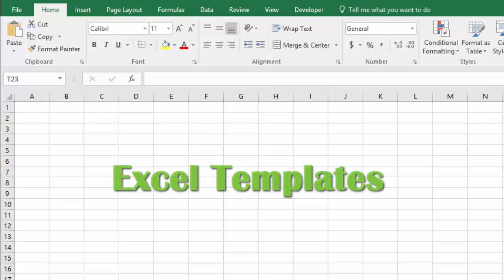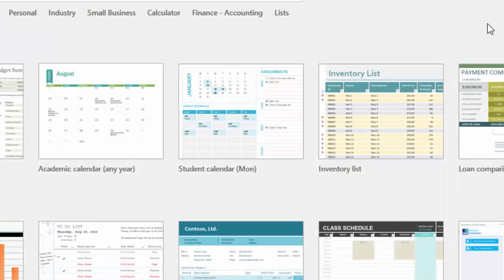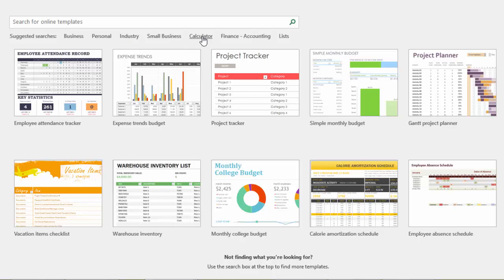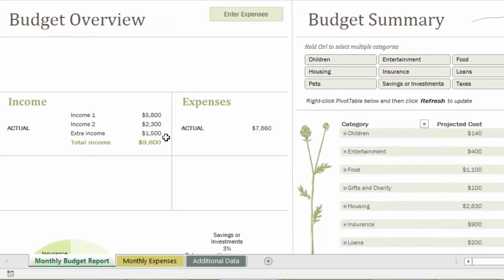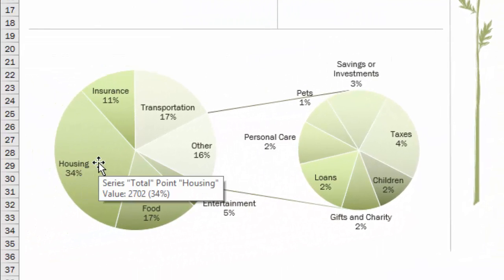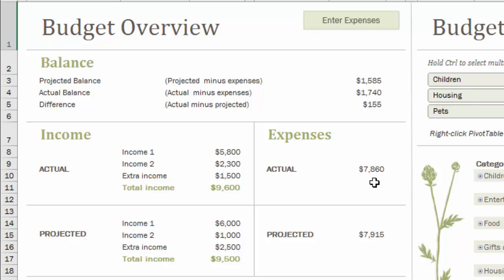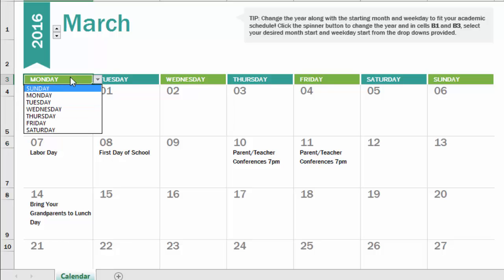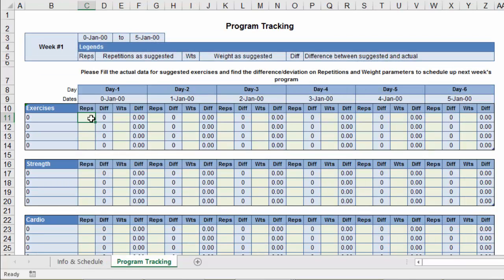Save Time with Microsoft Excel Templates: How to Use & Customize Templates | Learn NewGenTech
🎥 In this video:
Want to save time and effort in Microsoft Excel? Learn how to use Excel templates to streamline
your workflow and get things done faster! ⏳ In this video, we'll walk you through the basics of
finding, using, and customizing Excel templates for all your projects—whether it’s managing data, creating reports, or tracking budgets.

Templates are a powerful tool that can help you skip the setup and jump straight into productivity. By the end of this tutorial, you'll know exactly how to choose the right template and make it work for you.